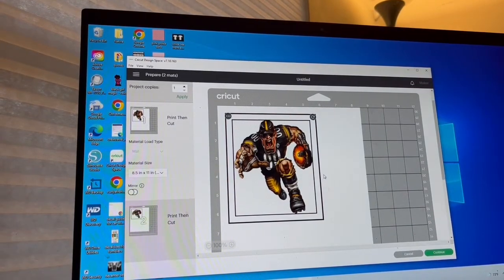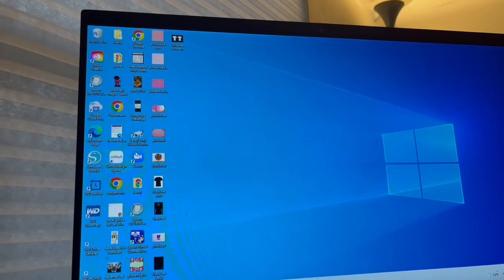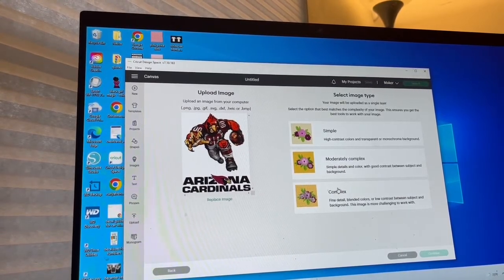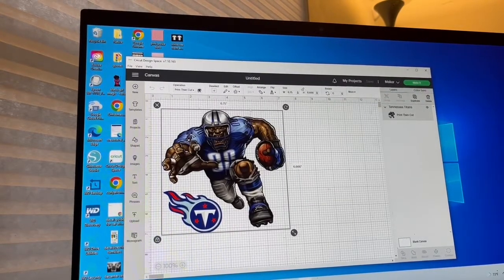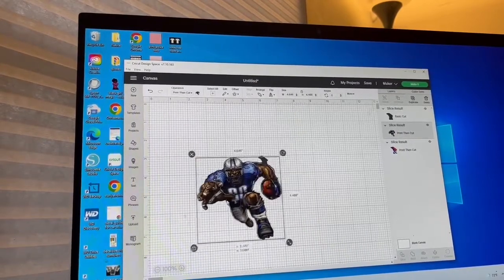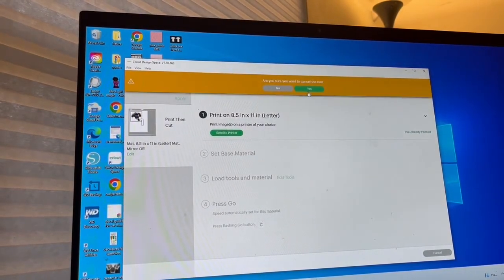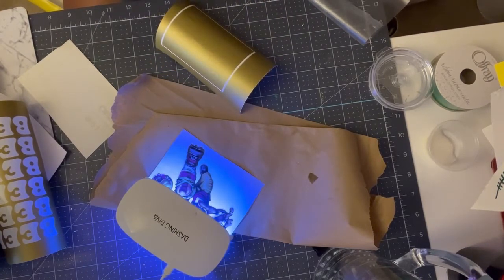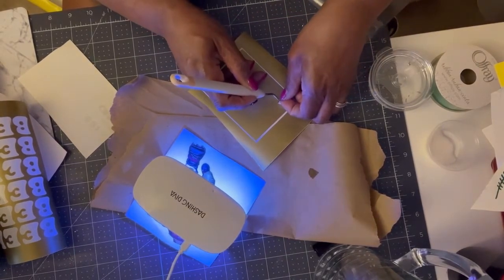DIY Dollar Tree Beer Mug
In this DIY video I am showing how to use Armor Etching Cream, Cricut sticker paper and UV resin to create custom beer mugs